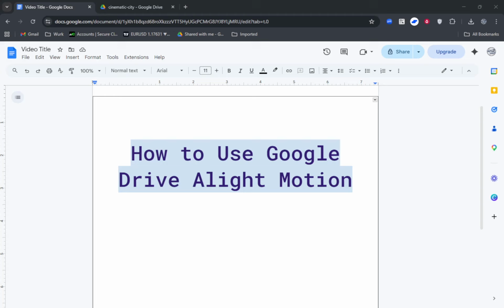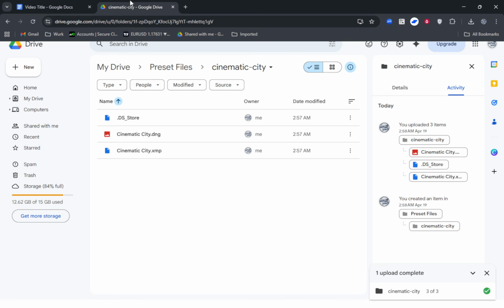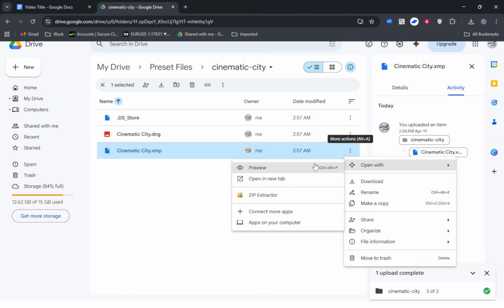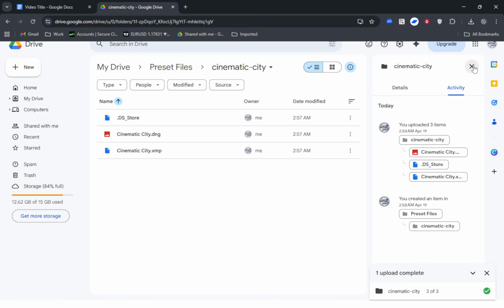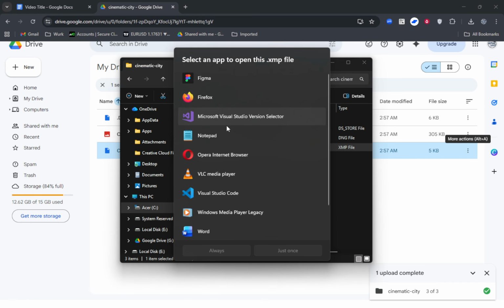How to Use Google Drive Alight Motion [2026 Full Guide]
How to Use Google Drive Alight Motion

In this video, we show you exactly how to use Google Drive Alight Motion to streamline your mobile editing workflow. We explore the process of importing assets and managing project files between your cloud storage and your video editing workspace.

Efficiently utilizing cloud integration ensures that your high-quality media is accessible across devices without taxing local storage. By mastering the connection between these platforms, we improve project organization and ensure that critical assets are always ready for complex motion graphics and animation sequences.

Technical Specs:
Software: Alight Motion & Google Drive; Feature: Cloud Storage & Media Import